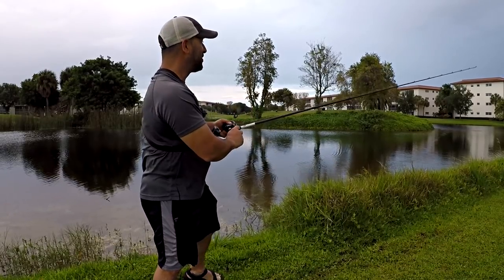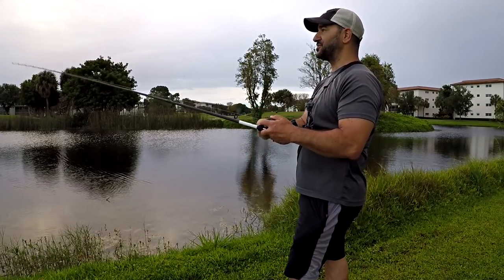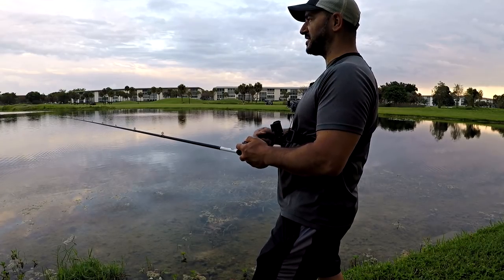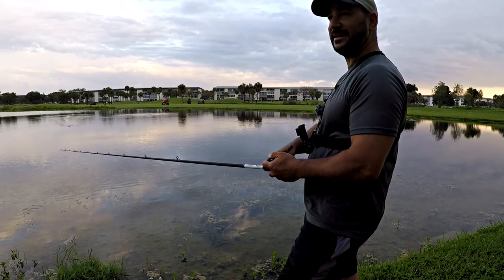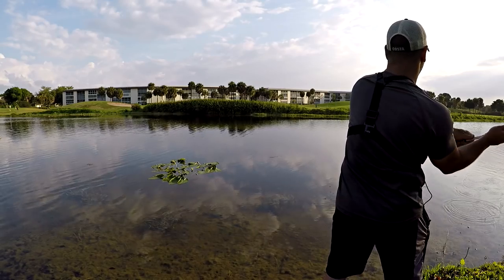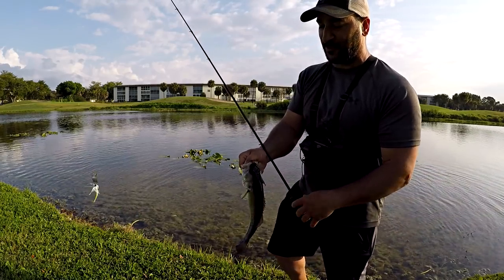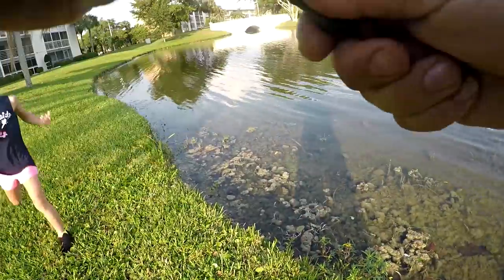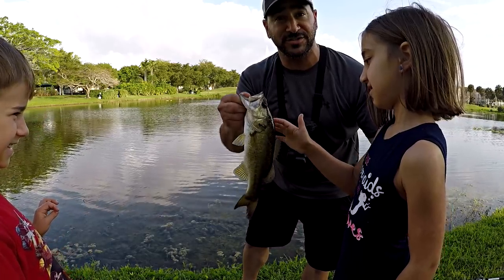First Florida Bass of the Trip!!! (Golf Course Pond Fishing From the Shoreline)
Who's ready for some Florida bass fishing???!!! It is only about 100 yards to the shoreline of a killer golf course pond from my parents back door, so that's where the first line was cast in Florida in over a year. I broke out the Whopper Plopper 130 in the black loon color and made my way around bank of the pond looking for my first Florida bass. I only took the Whopper Plopper and a War Eagle spinnerbait with me for a short and sweet walk around the pond to test the fishing and managed to catch the first Florida bass of the trip!!!

*Links to some of the tackle I use:

*War Eagle Spinnerbait
*Whopper Plopper
*Seaguar Invizx Fluorocarbo Line
*Lew's Baitcasting Reel
*Lew's BB1 Baitcasting Reel